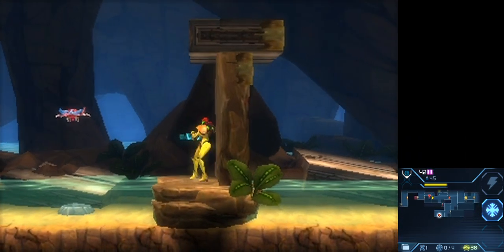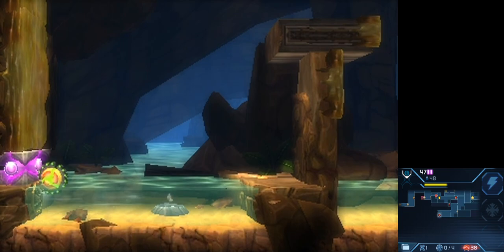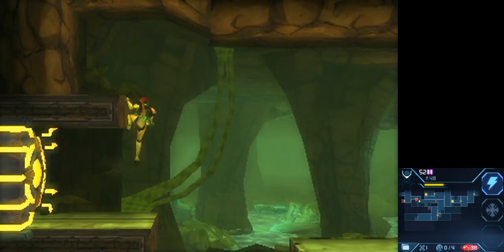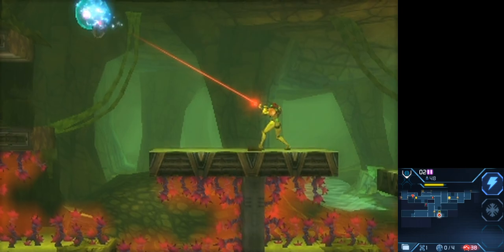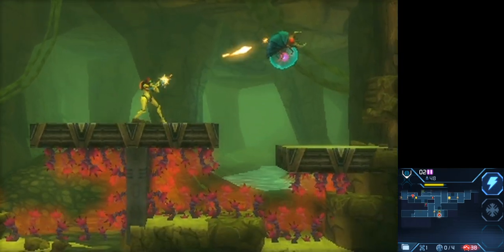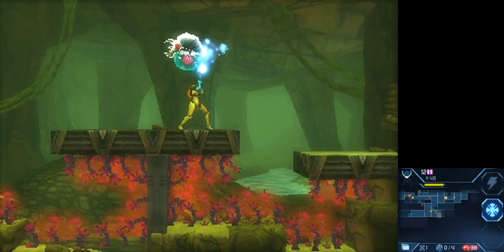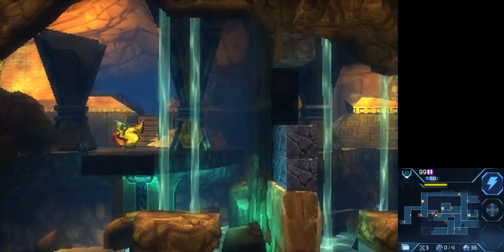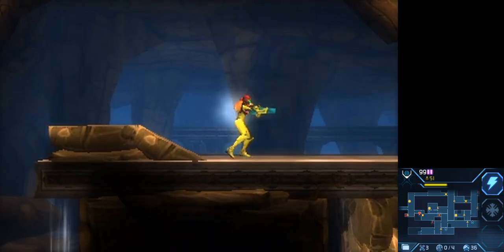Metroid: Samus Returns: Ep 4: "The Alpha Predator"